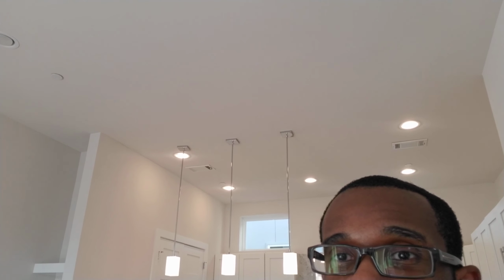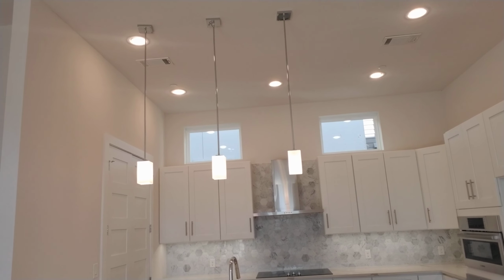Contemporary/ Modern FAQ #3- Elevated Ceilings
Continuing on in our contemporary/modern FAQ series, this video will touch on another key element of the design type- raised ceilings. Having a minimum of an 8ft ceiling is a MUST for an contemporary/modern design home. The extra "head room" works in unison with the open floor plan and natural lighting to create a very spacious and "airy" environment. Without the raised ceilings, the windows and open floorplan will not be able to create the same effect. That's why the raised ceilings are a must!

Don't hesitate to call if you have any questions about the contemporary/modern home market in the Dallas area!